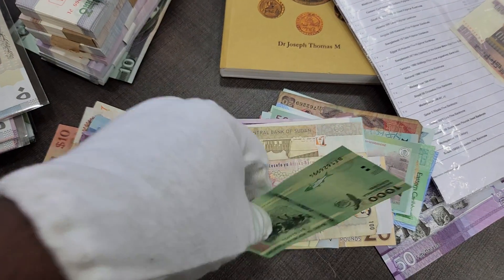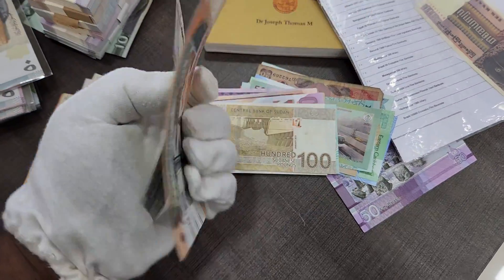World polymer, Paper banknotes collection - New Order!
Banknotecoinstamp.com was established at 1991 , We are a Reputed Banknote Dealer from Kanyakumari, Nagercoil, India, We have a whole awesome collection of Banknotes, Coins , Stamps we specialize in selling of Rare World Currency, Themed Stamps, Polymer Banknotes, Rare Coins  also Stationary’s required for Collectors. You can Visit our Collectors Store in Kanyakumari , we also have our Branches in Udupi , Mangalore also in Chennai, Tamil Nadu.

Banknotecoinstamp was founded by Y.T.Micheal who is a Great Collector himself. We Belive in Quality and we help in Joy of Collecting in your Favorite Hobby

 / banknotecoinstamp

 / banknotecoinstamp